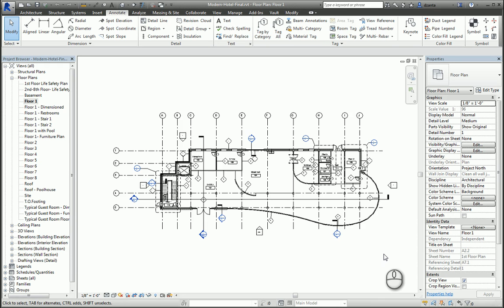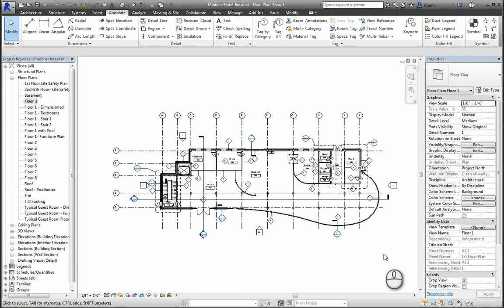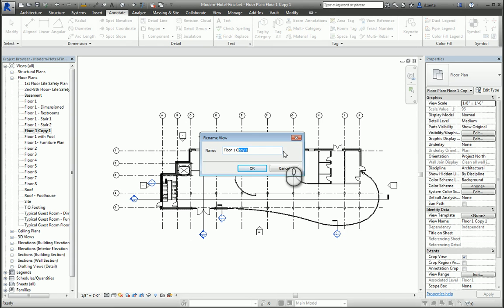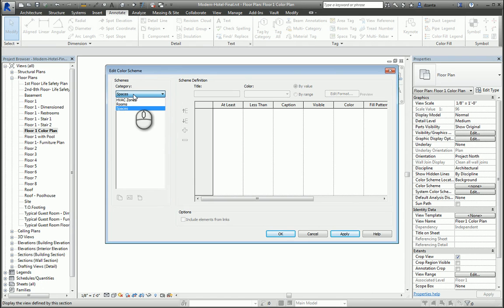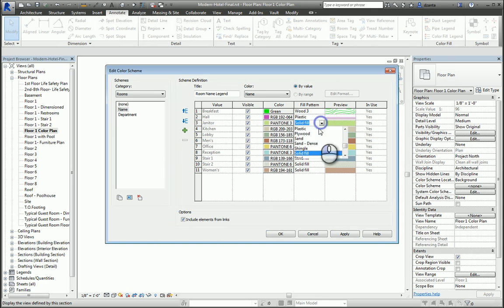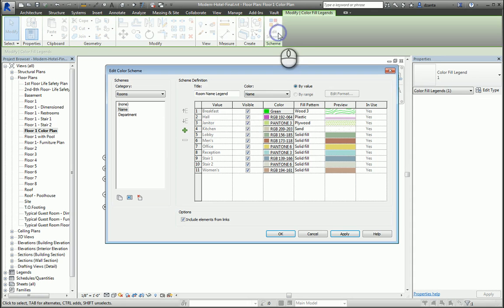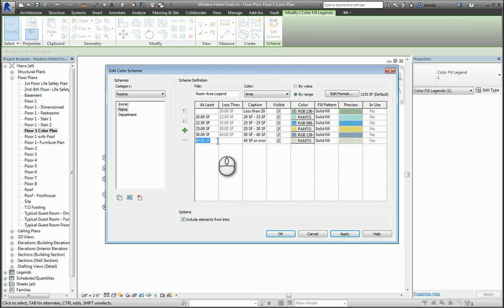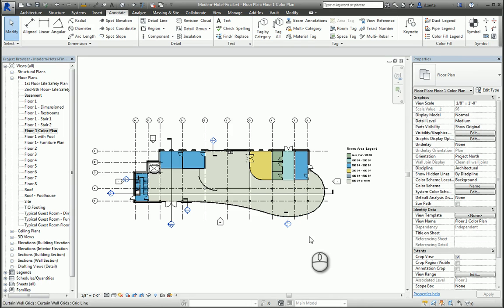Revit Color Fill Legend A How To Guide